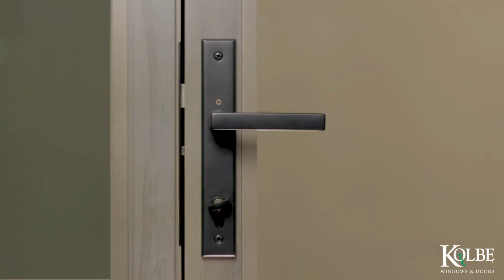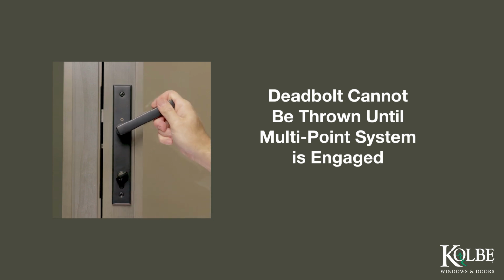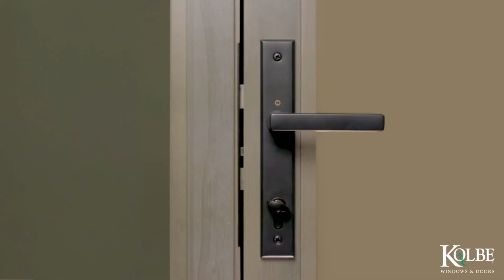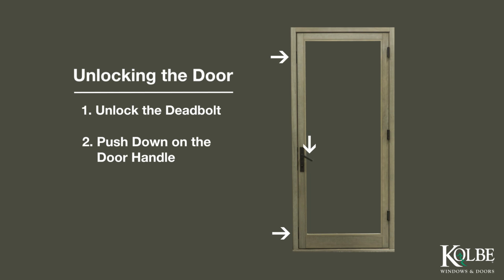How to Operate Multi-Point Locks for Swinging Doors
Step-by-step instructions guide you through the process of operating your multi-point locking system. Learn how to lock and unlock your Kolbe swing door, with additional locking points beyond the deadbolt.